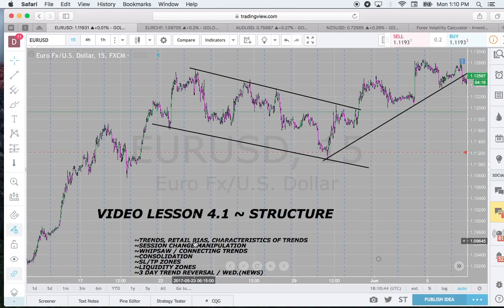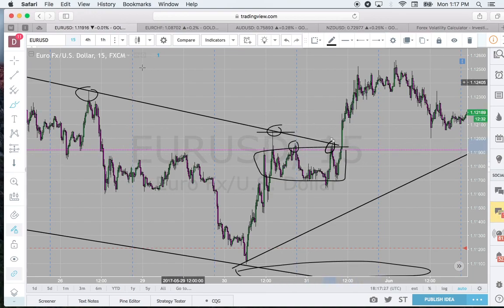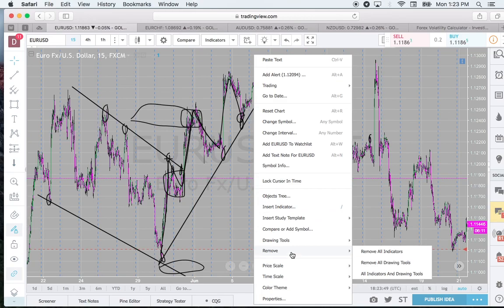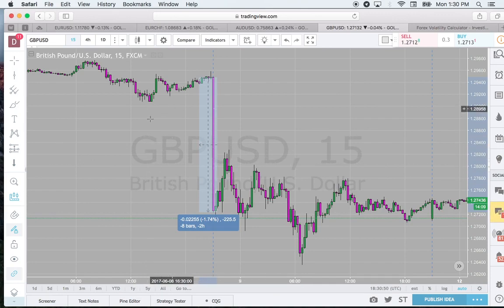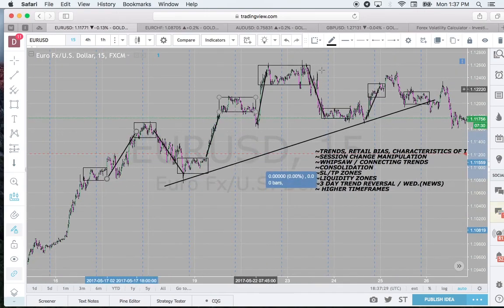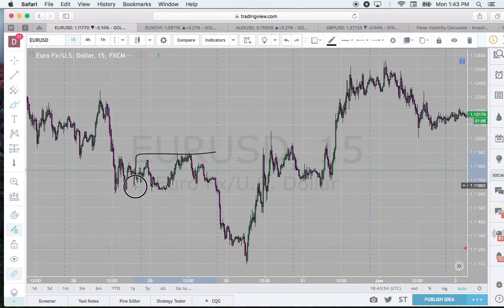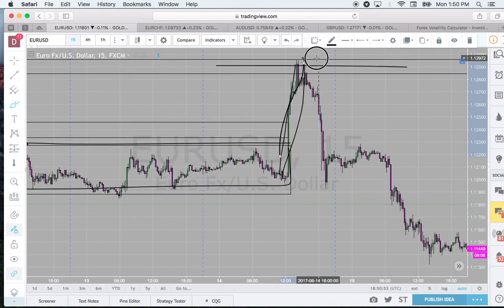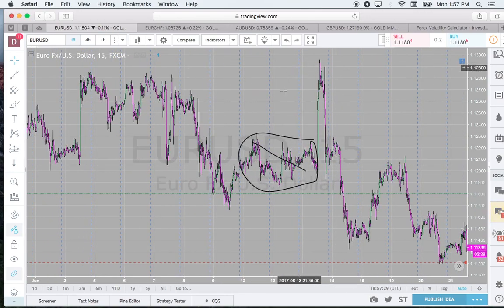02 VIDEO LESSON 4 1 STRUCTURE